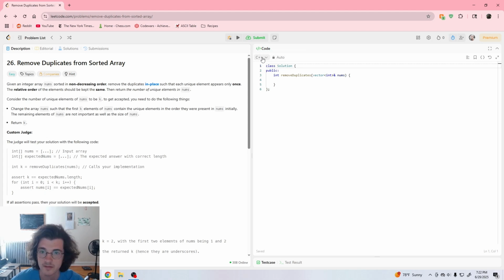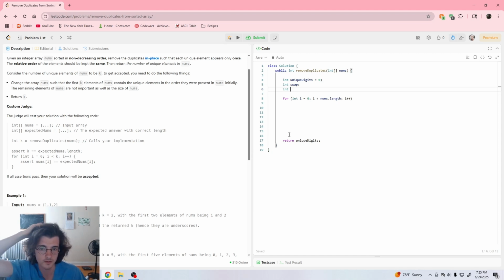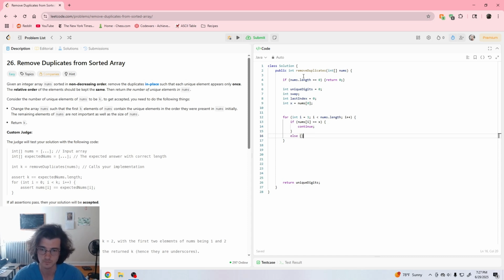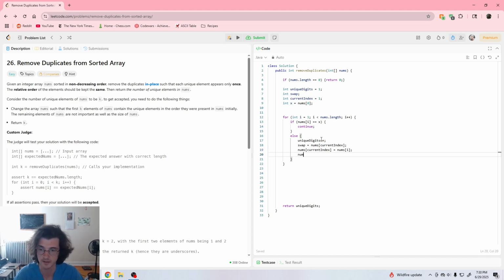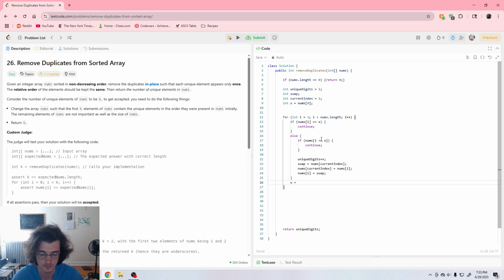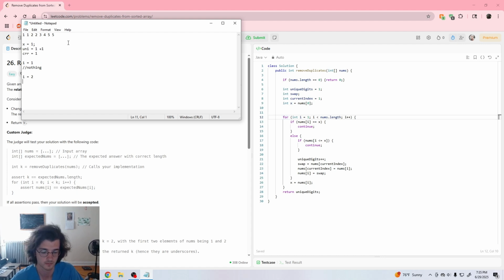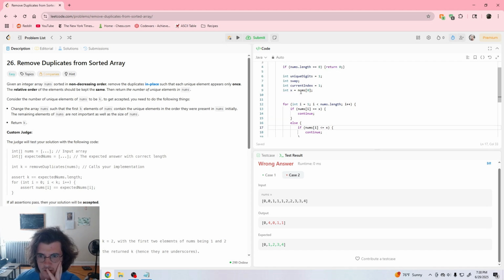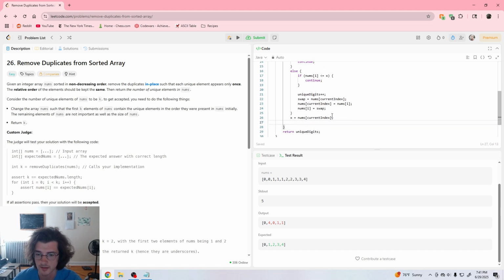Leetcode - Problem 26 - Java